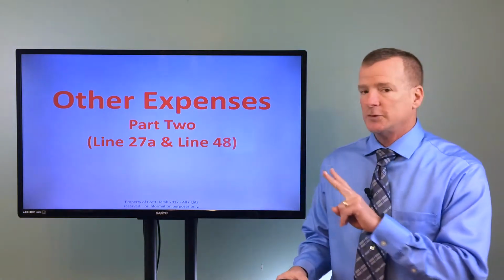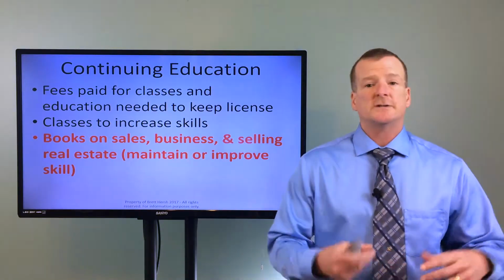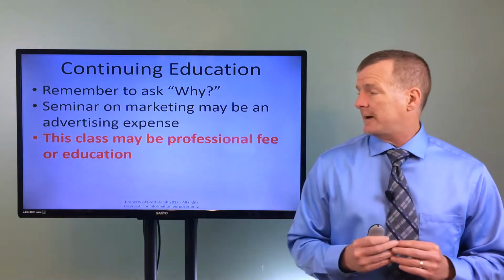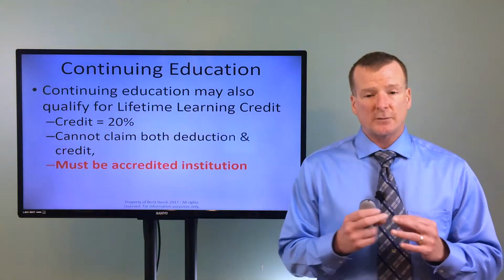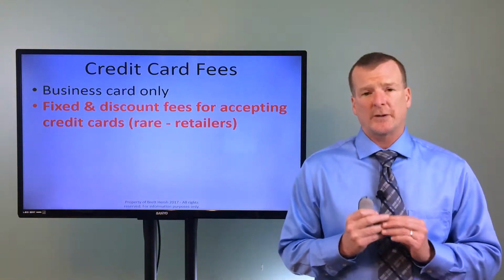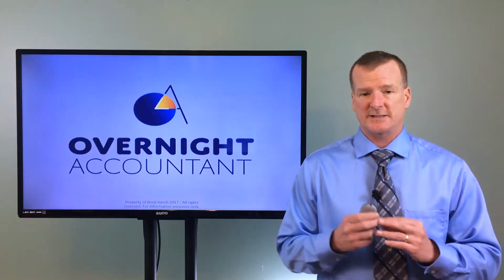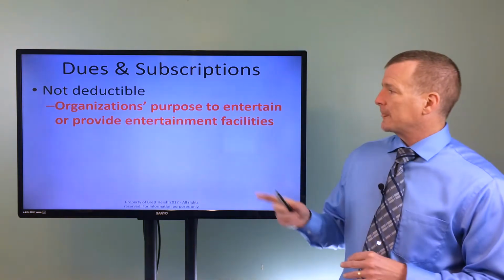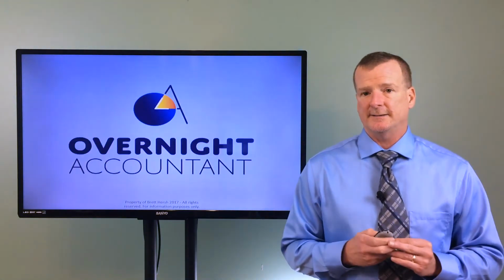Tax Deductions for Realtors: Continuing Education, Credit Card Fees, and More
Learn how to maximize your tax deductions as a realtor with our comprehensive guide on Schedule-C expenses. This video covers continuing education, credit card fees, and dues and subscriptions. Discover what expenses are deductible and how to claim them effectively. Don't miss out on valuable tax savings!

What’s Covered
- Continuing education expenses and what qualifies as a deductible course
- Books, seminars, and self-improvement programs related to job performance
- Why real estate license exam prep is not deductible — but may qualify for the Lifetime Learning Credit
- How to compare the benefit of a deduction vs. a tax credit
- Requirements for the Lifetime Learning Credit (e.g. accredited institutions)
- Deducting credit card fees: late fees, over-limit fees, annual fees, and replacement card charges
- When credit card interest is deductible—and when it’s not
- Dues and subscriptions: chamber memberships, trade associations, networking groups
- Which memberships are not deductible (e.g., country clubs, gyms, hobby-based clubs)
- Examples of deductible subscriptions (e.g., real estate journals, staging and décor magazines)

Key Takeaways
- Continuing education must be for maintaining or improving skills — not entering a new profession
- Credit card fees and charges can be easily overlooked but are often deductible
- Only business-related dues and subscriptions are deductible; recreational memberships are not
- Carefully document your deductions and always ask “why?” to determine where they belong on your tax return

0:00 Introduction - Other Expenses Part 2
1:09 Continuing Education - Classes, Books & Seminars
4:27 Lifetime Learning Credit - Alternative to Deductions
6:35 Credit Card Fees - What You Can Deduct
8:35 Dues & Subscriptions Overview
8:38 Professional Membership Fees - Boards & Chambers
9:57 Non-Deductible Dues - Golf Clubs & Gyms
11:10 Deductible Subscriptions - Trade Journals & Magazines
12:12 Wrap Up & Next Steps

This lesson empowers real estate professionals to find overlooked deductions, avoid IRS red flags, and categorize their “other expenses” accurately and confidently.

👇 Have tax questions? Drop them in the comments and explore more Realtor tax strategies on our channel.